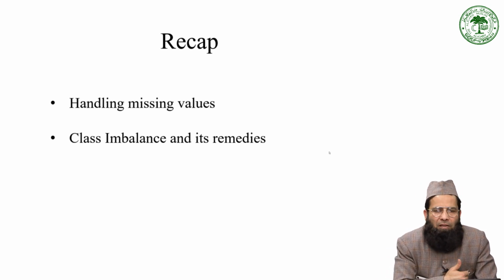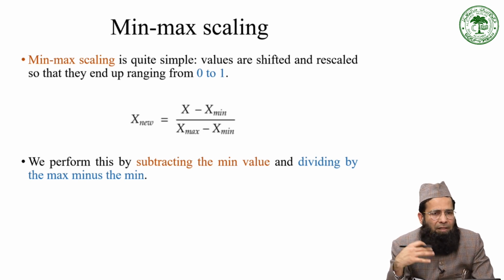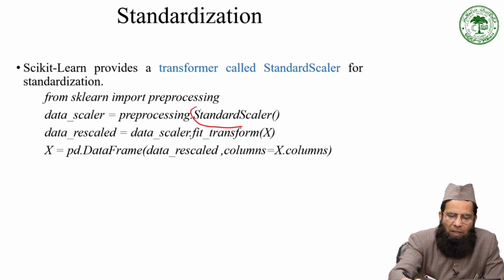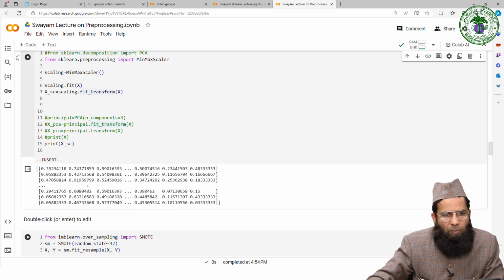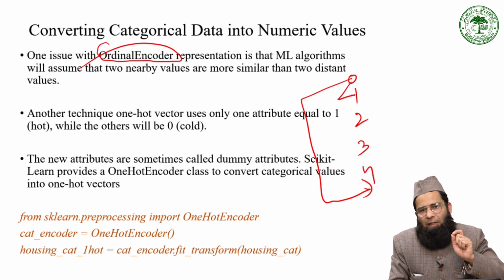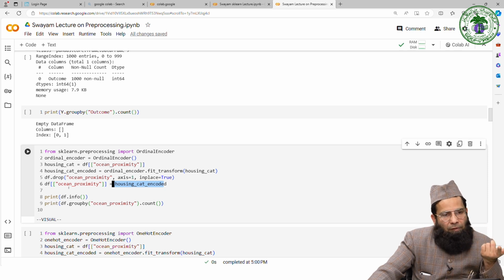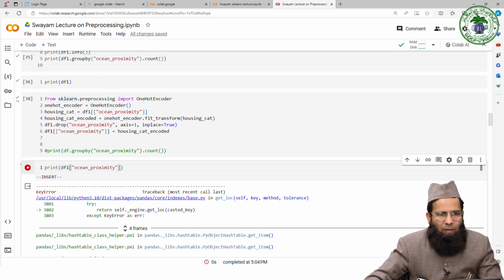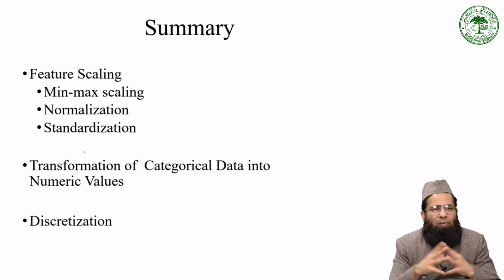Data Preprocessing(Feature Scaling, Transformation and Discretization)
Feature Scaling,
Transformation,
Discretization